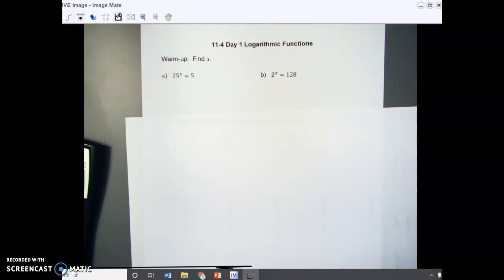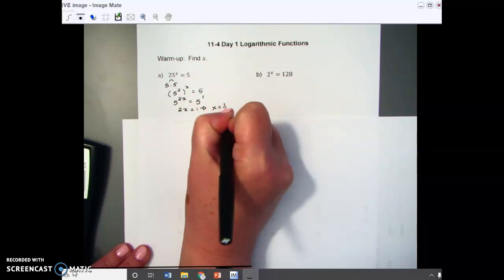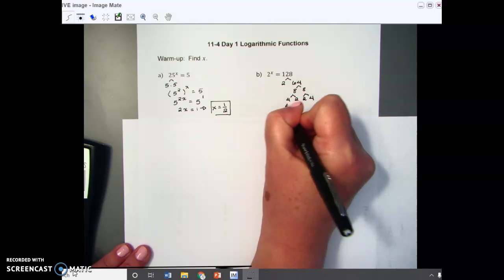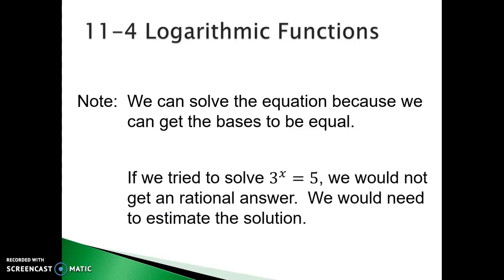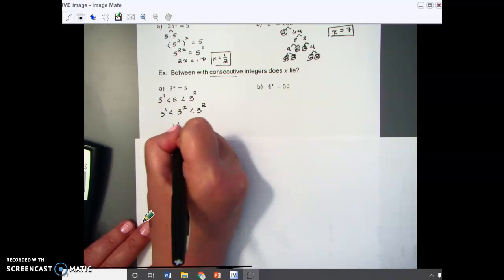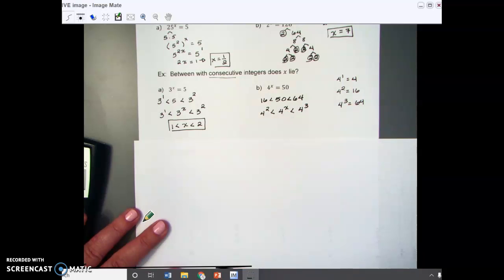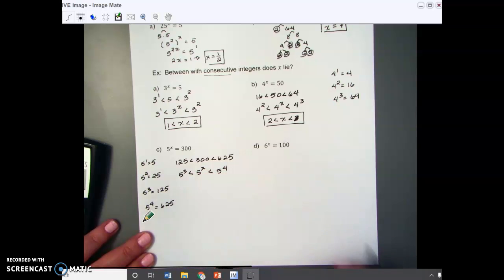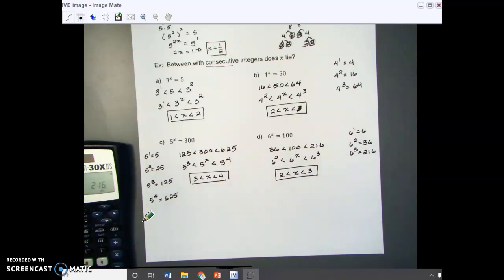11-4 Day 1 Logarithmic Functions